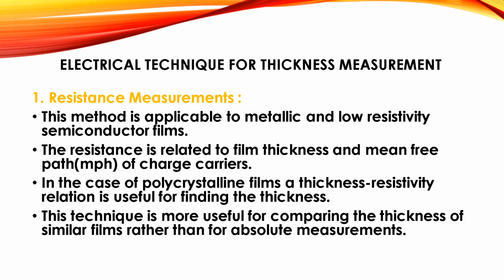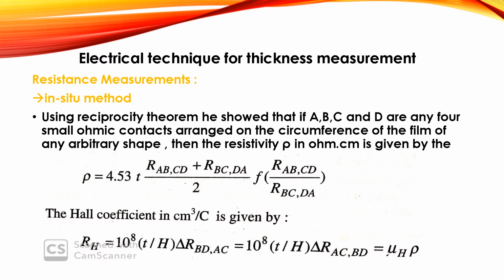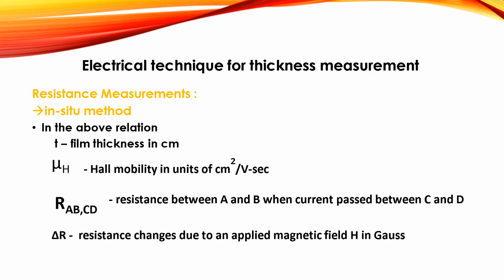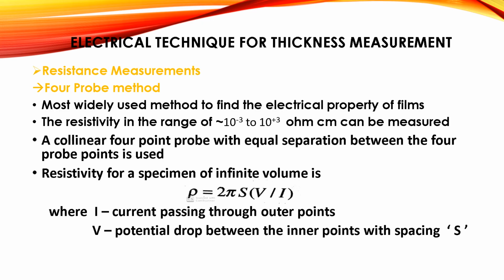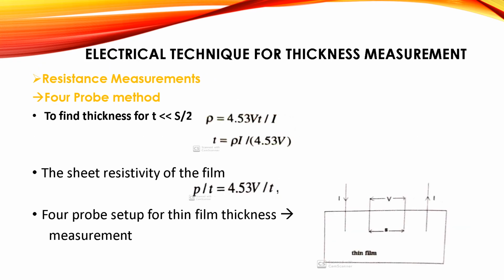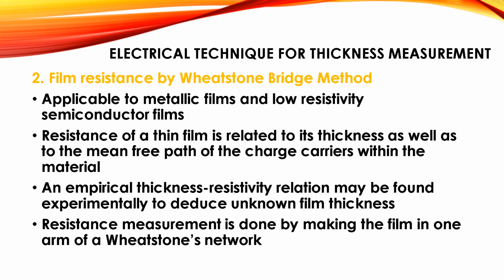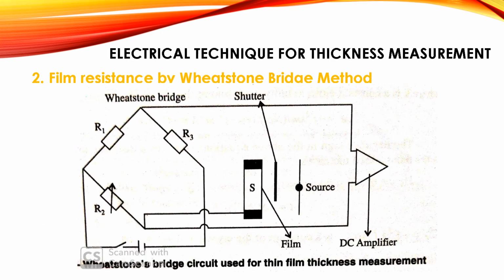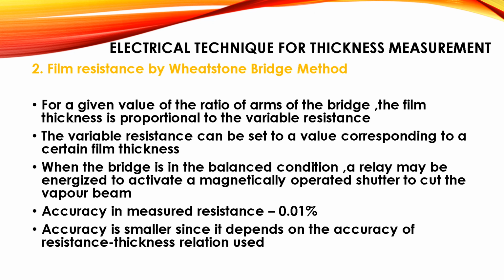Thickness measurement of Thin films#Electrical Technics#Resistance measurement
Thin Film techniques
Experimental techniques
third semester MSc physics
calicut university syllabus
thin film techniques
measurement of thickness of thinfilm